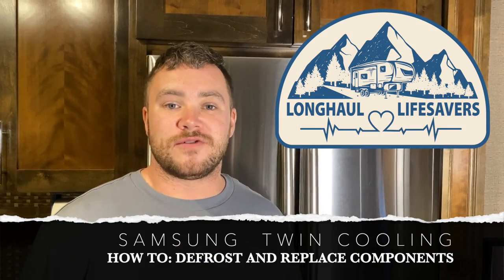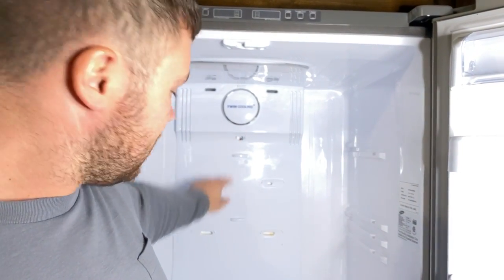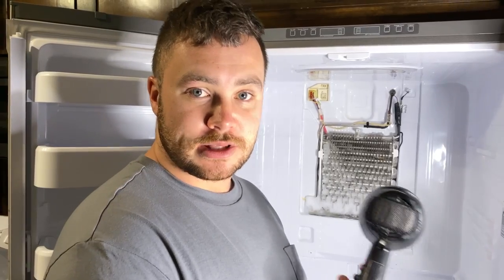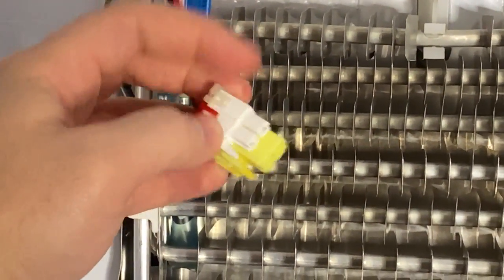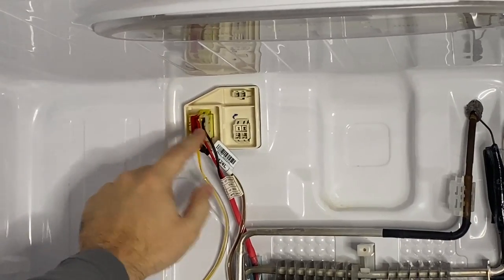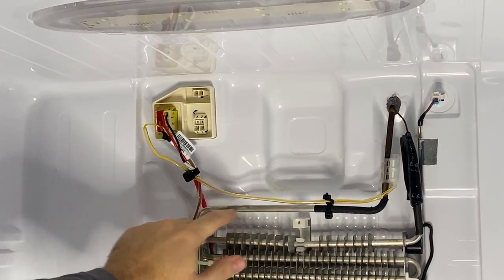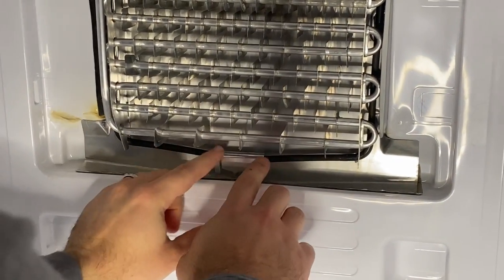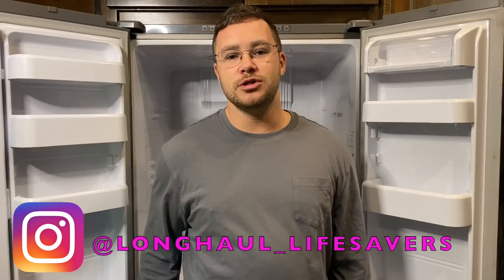HOW TO FIX A SAMSUNG REFRIGERATOR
Here is a step by step guide to Defrost and Replace components for a Samsung- Twin Cooling residential fridge. Links for the replacement parts below.

Heat Sink:

Temperature Sensor:

J&M

VIDEO INFO:
Shot with: Canon Rebel T5i
Shot with: Iphone11
Shot with: DJI OSMO Mobile 3
Edited with: iMovie
Intro: InShot App
InShot Intro Music: Music: Last Summer
    Musician: @iksonofficial